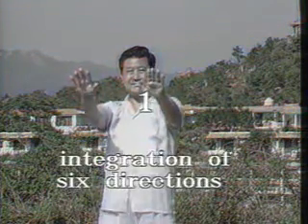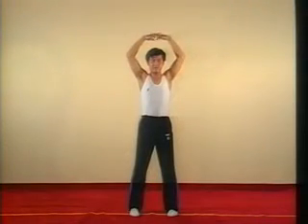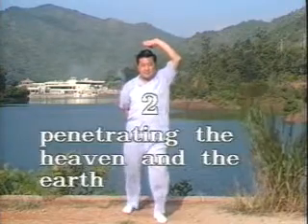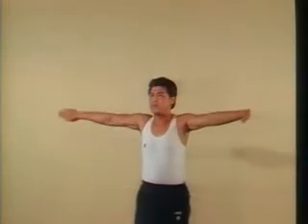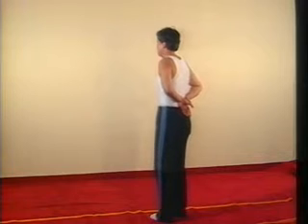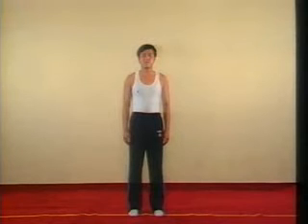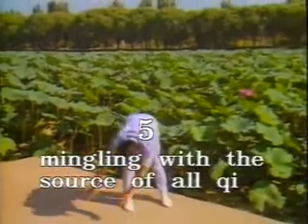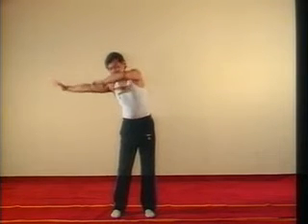Сhinese Soaring Crane Qigong (Part 1)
Qigong style "Soaring crane", which is a highly effective method of healing, prolonging longevity and healing from a number of diseases. For practitioners of the applied aspect of Wushu, this technique will enhance the concentration of Qi in the body and develop the ability to instantly release internal energy, known as the "fa-ji phenomenon."